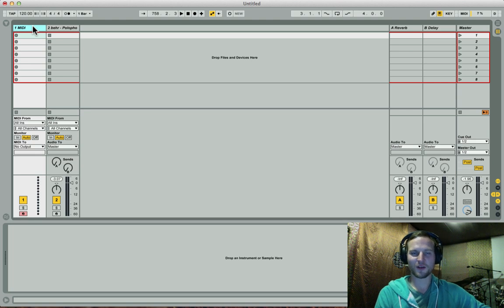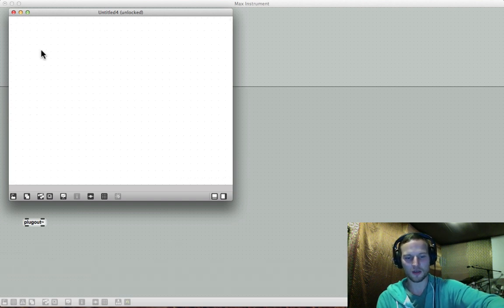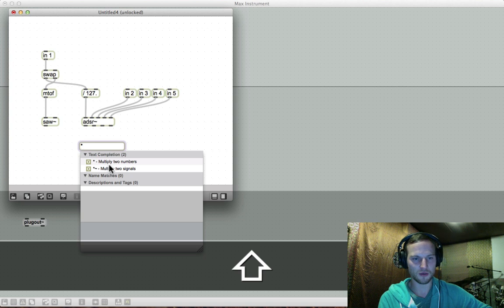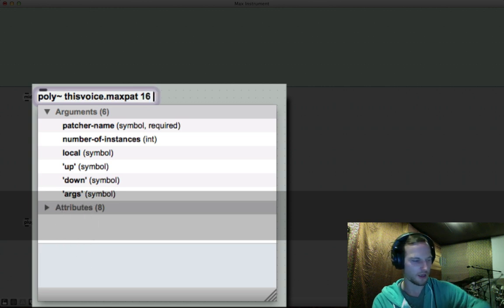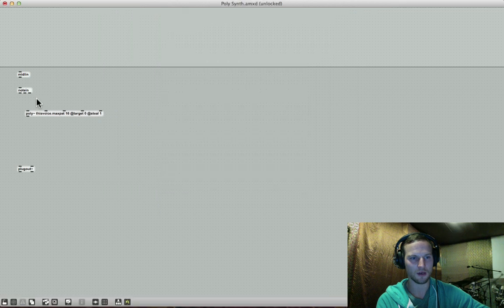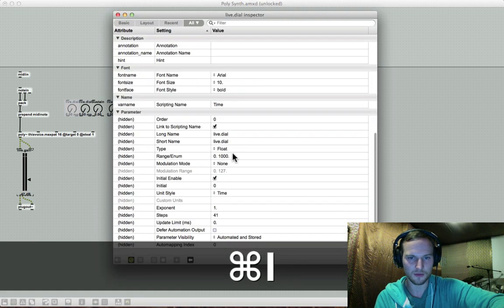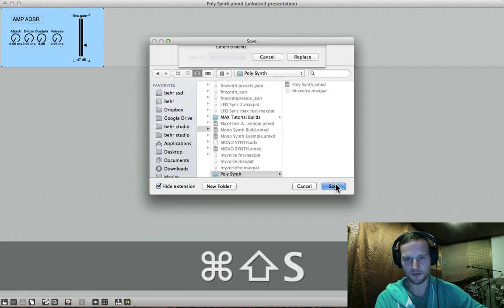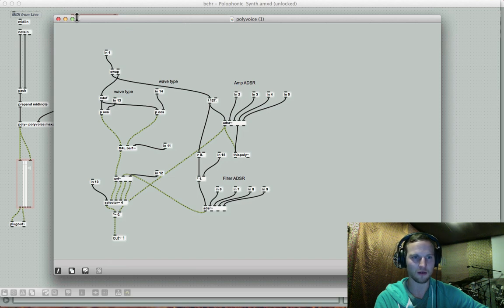Building a Polyphonic Synth in Max4Live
Ableton Certified Trainer, Emile Hoogenhout explores building a polyphonic  synthesizer in Max for Live. An easy to follow step by step tutorial on polyphony. Download the free poly synth for you to have fun tweaking and modifying or to just look at the mapping technique.